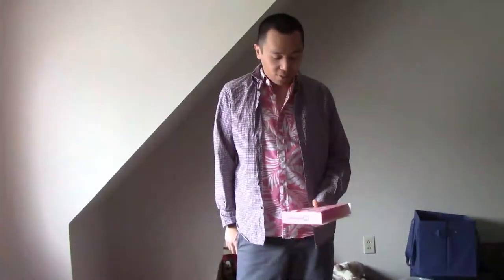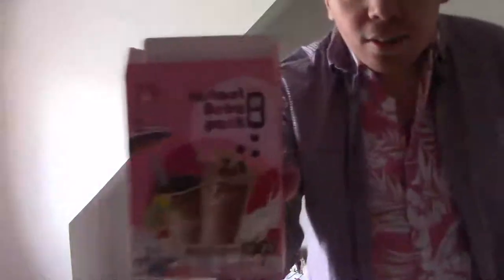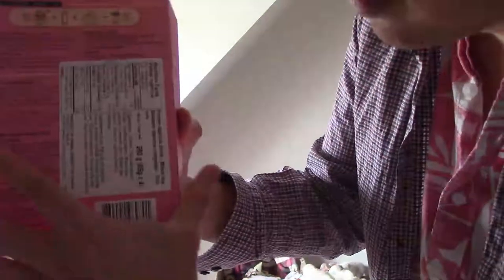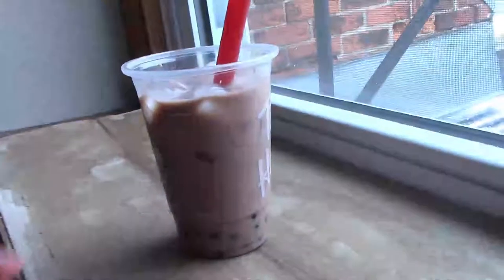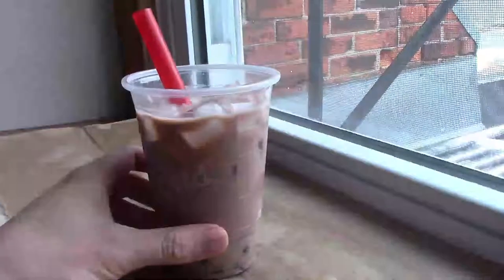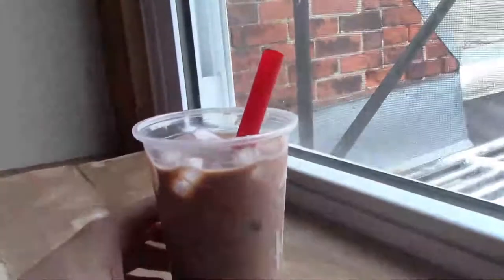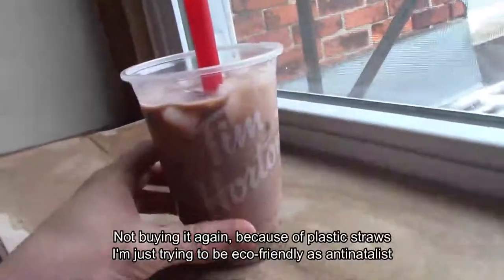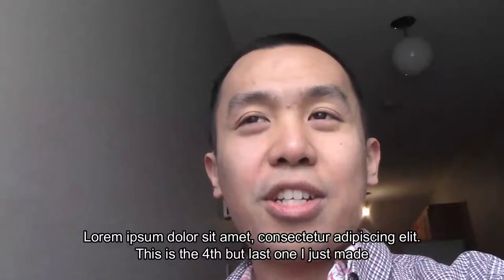O's Bubble Instant Boba Pack Black Tea Flavour Review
This video is a bit different from antinatalist. I want to do a review on bobba tea instant pack